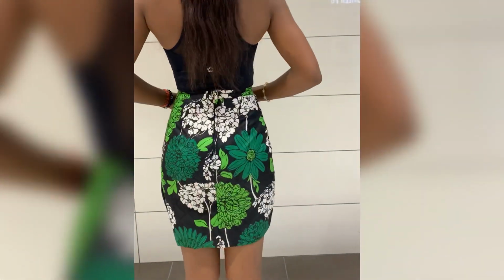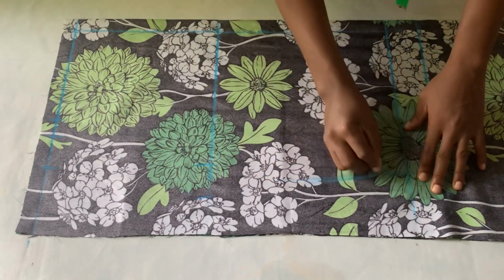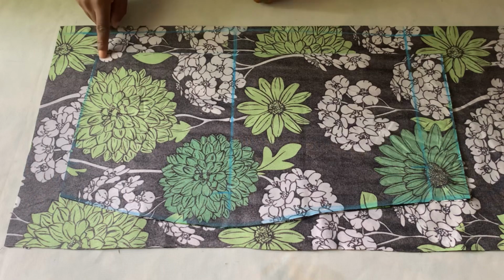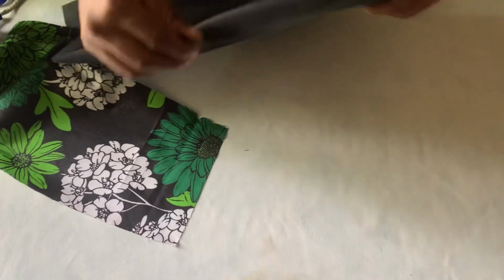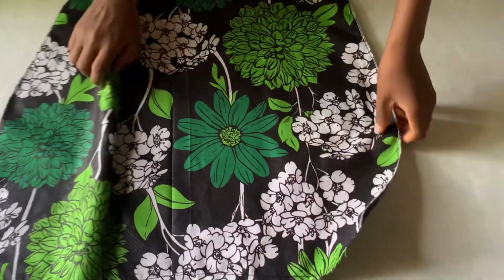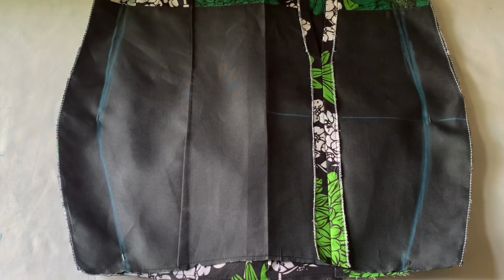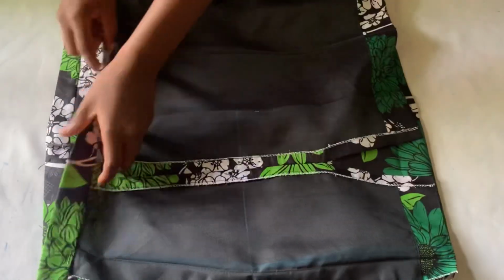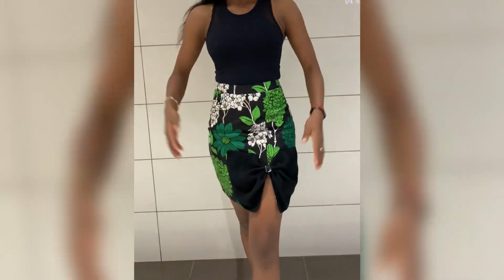HOW TO CUT AND SEW A SHORT SKIRT WITH BUTTERFLY AT THE SLIT || Beginners friendly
In this tutorial video, I shared easy step-by-step method on how to cut and sew a short skirt with butterfly at the slit
Please watch till the end and let me know what you think about  the video in the comment session

If you miss our previous video, check them out
here👇